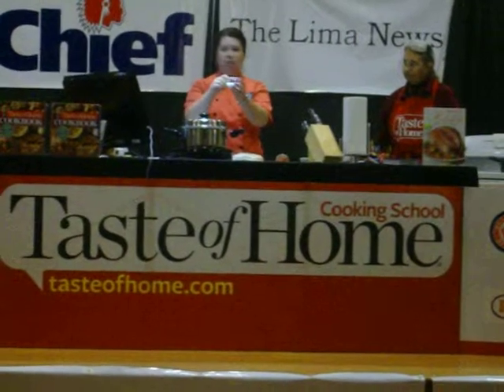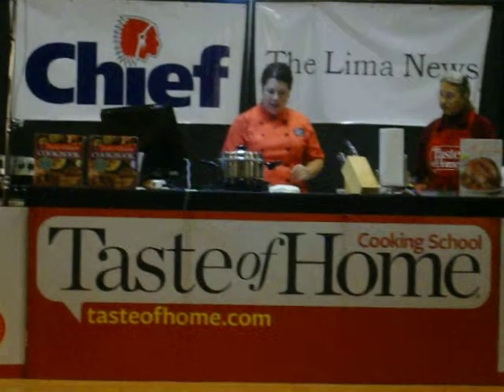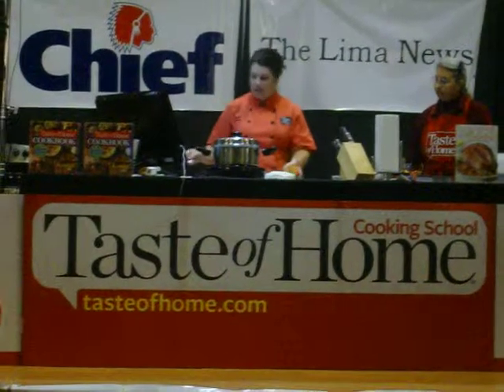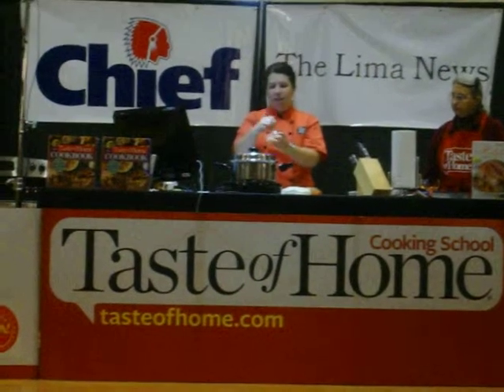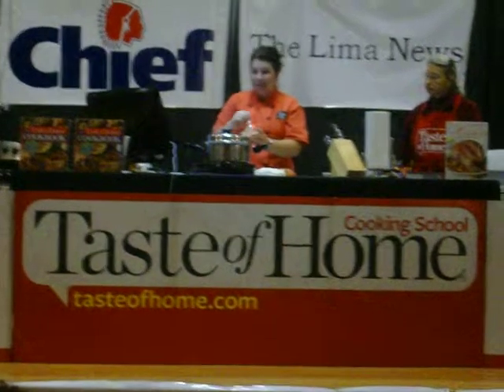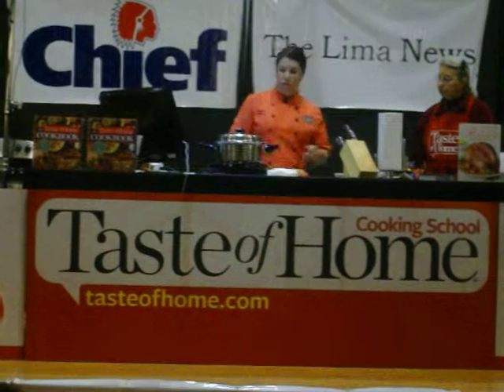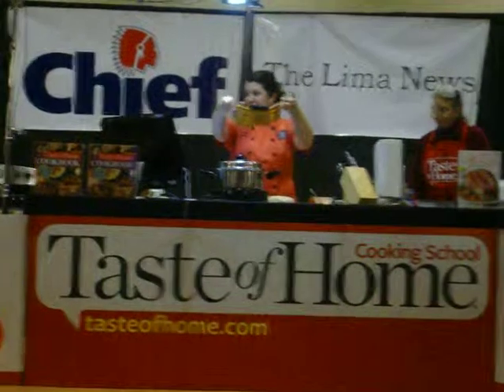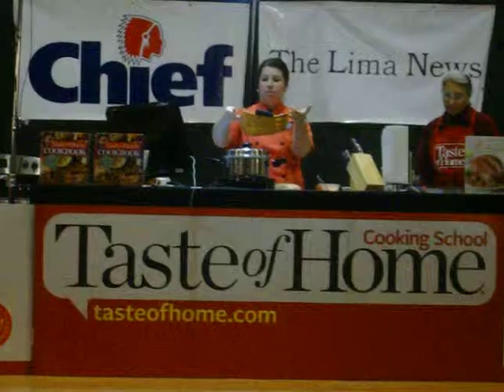taste of home